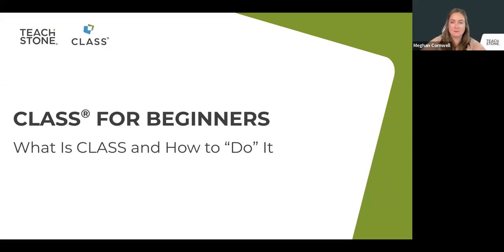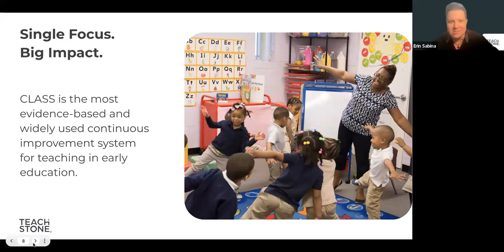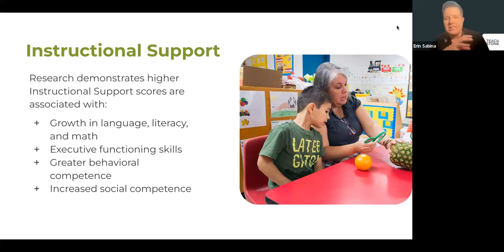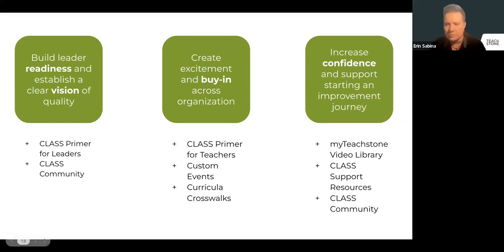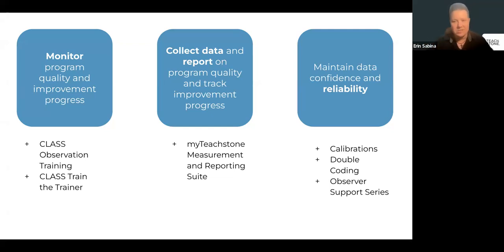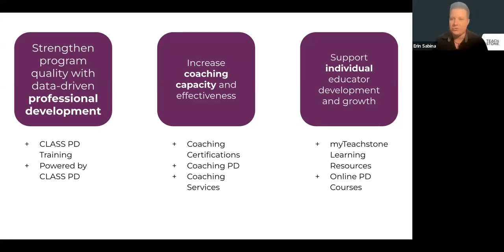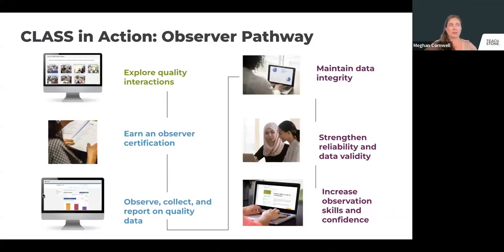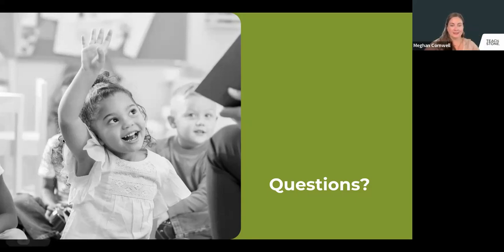What Is CLASS and How to Do It May 2023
Erin Sabina of Teachstone explains what CLASS is, the workings behind the CLASS system, and how to get started with CLASS in your program.